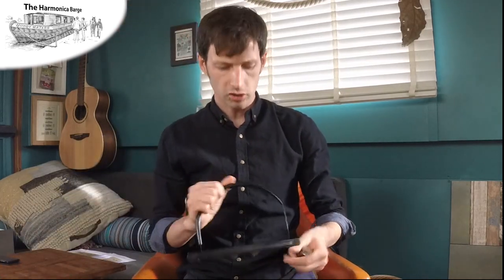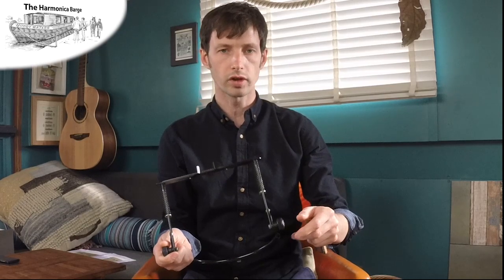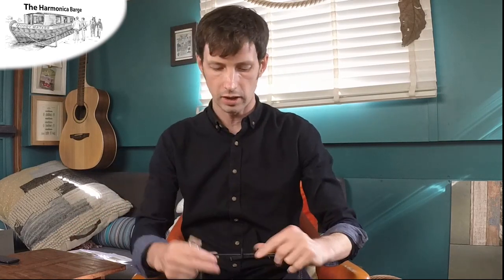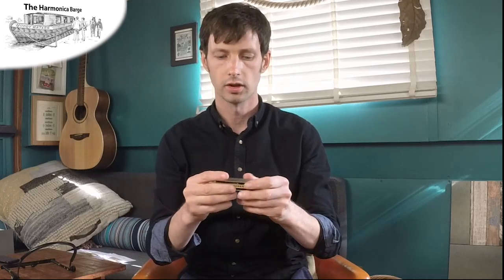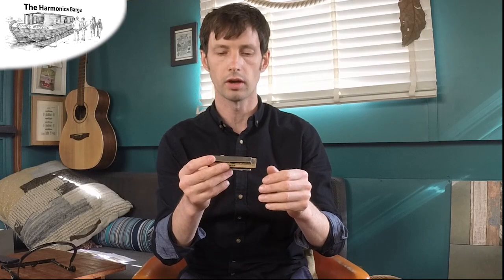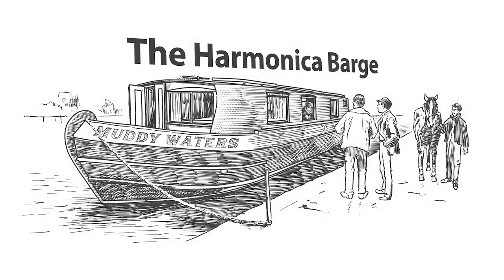How to sound like Bob Dylan, Neil Young or Bono when you play harmonica.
► Why not try my beginners Folk & Blues Harmonica course?

► For my other In Depth Lessons ( With high quality tab and full rhythm)